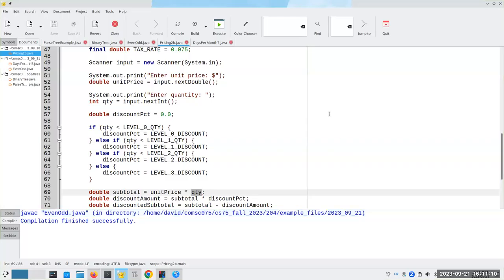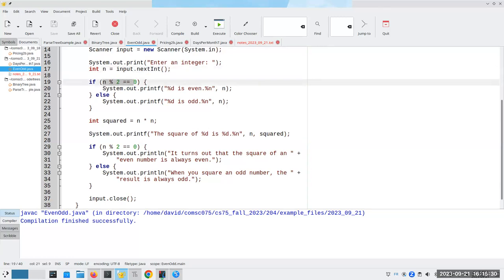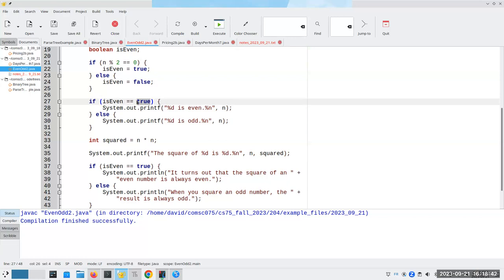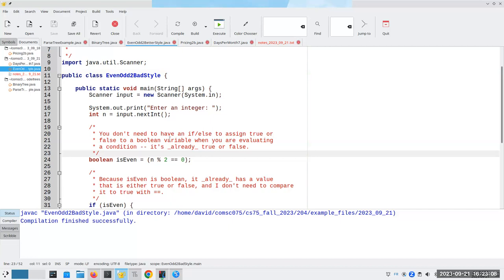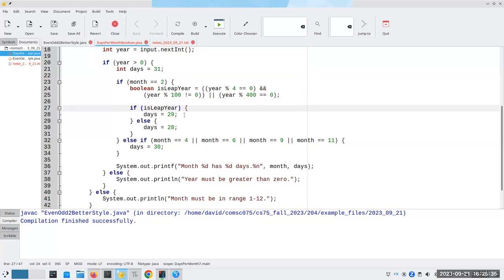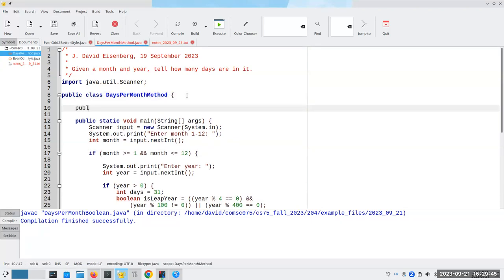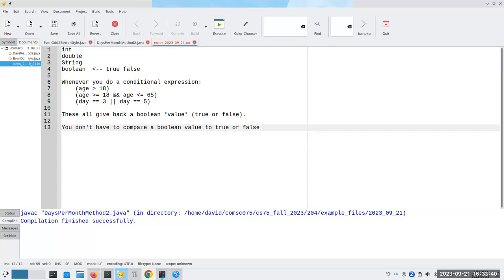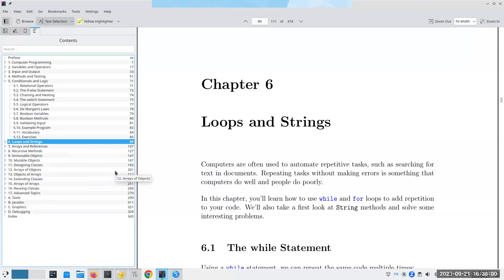Mini-Lecture: Boolean variables and methods